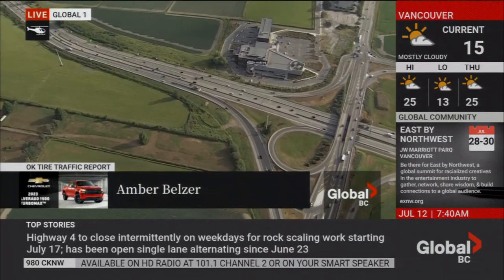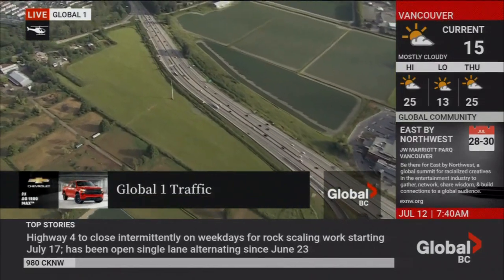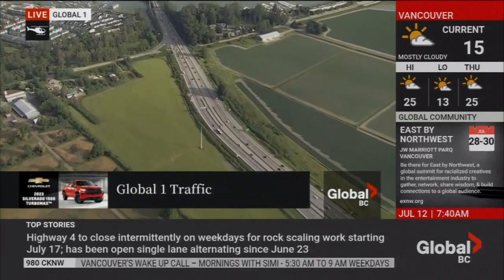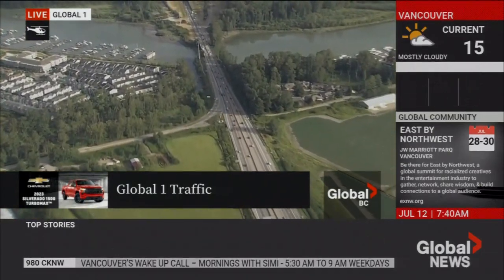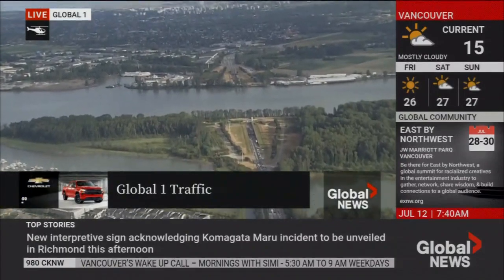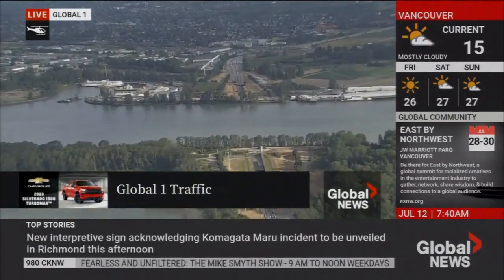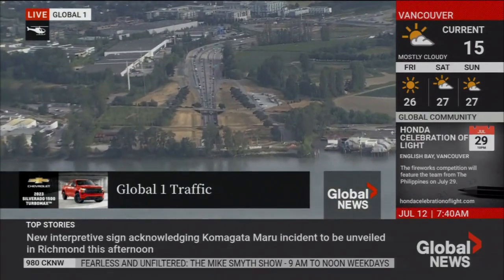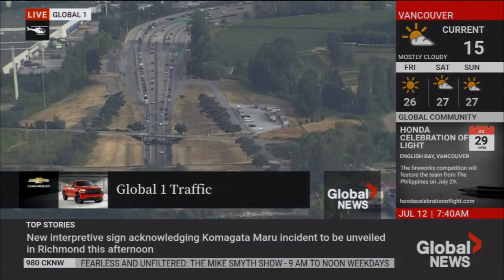Global BC - Chevrolet - 0% financing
Global BC - Chevrolet - 0% financing Silverado 1500 TurboMax. July 12, 2023